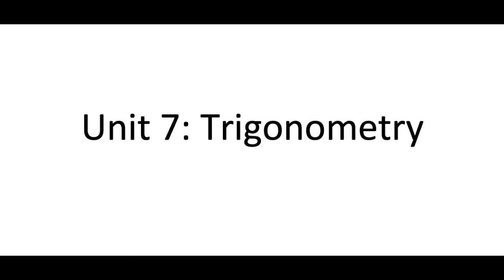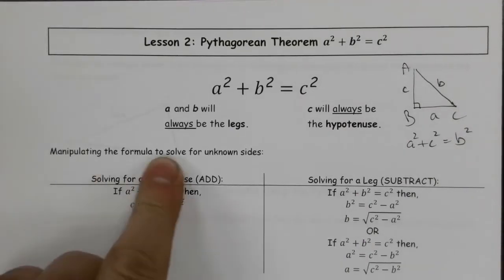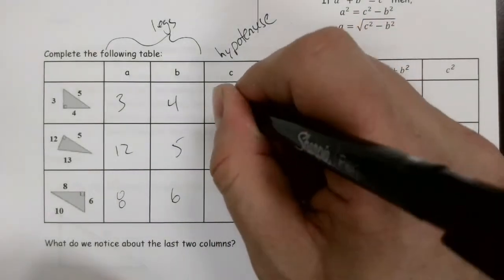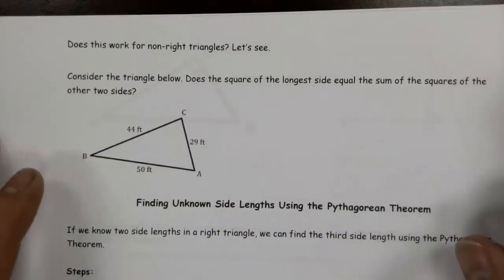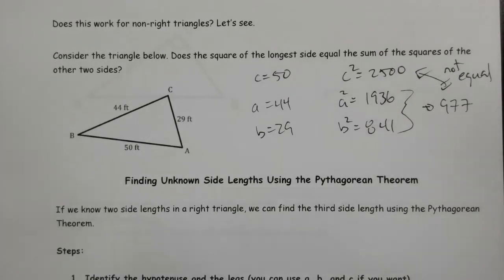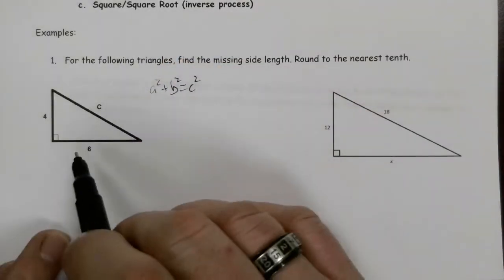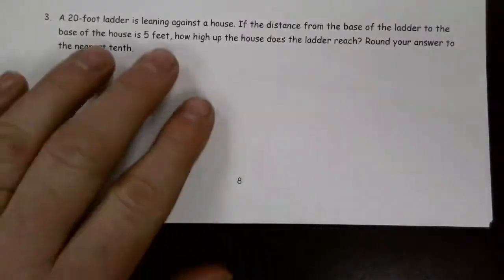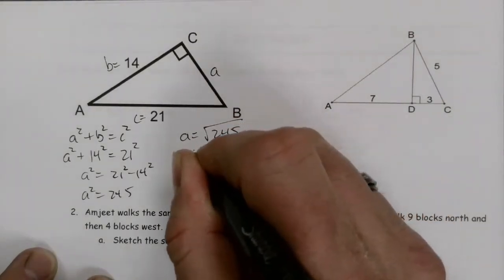Math 10 3 Pythagorean Theorem Lesson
This video is a brief introduction to the Pythagorean Theorem